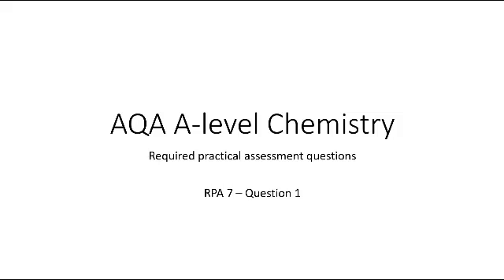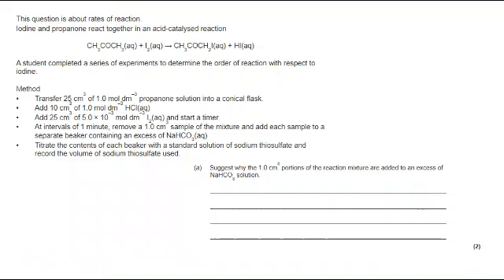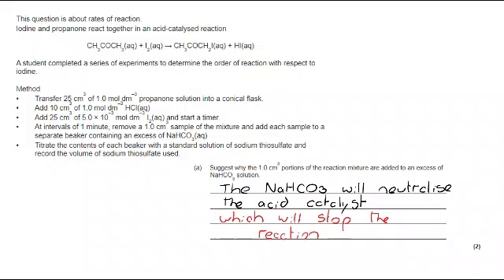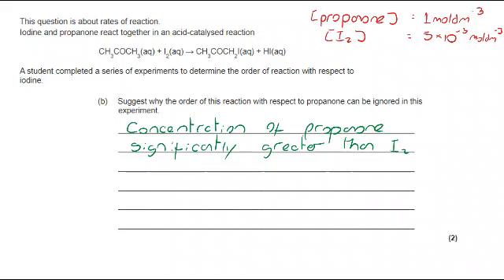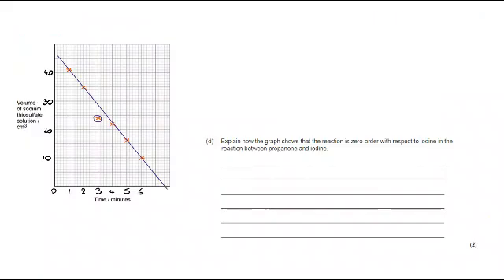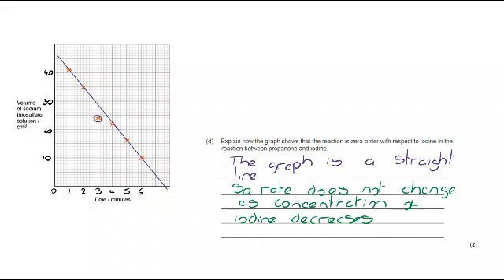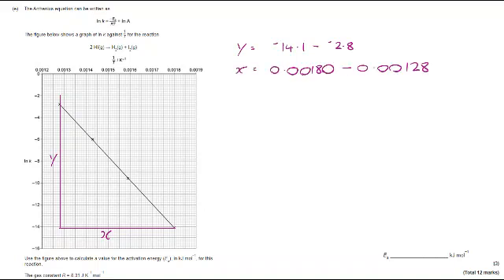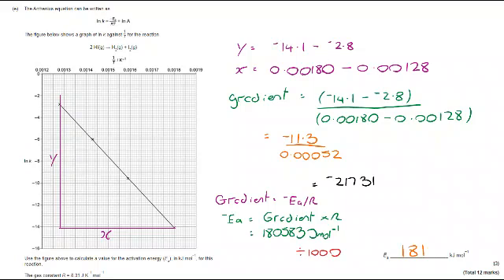AQA A-level Chemistry - Practical skills - RPA7 - Question 1